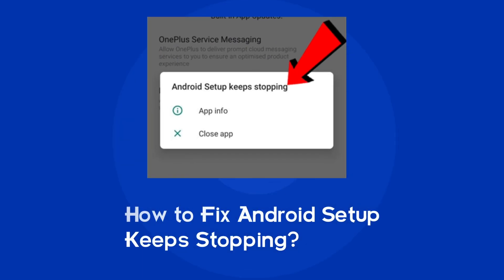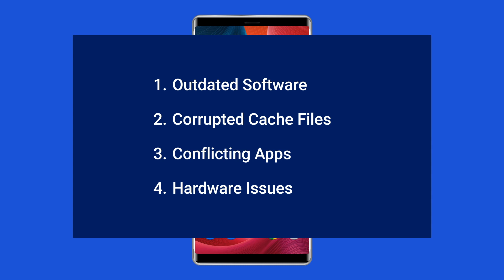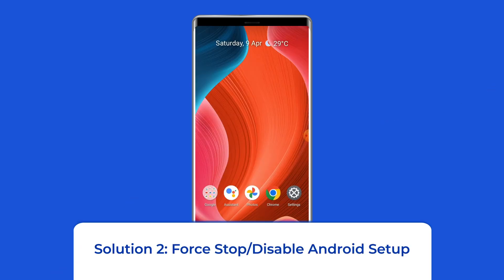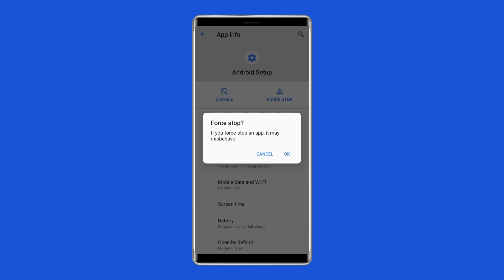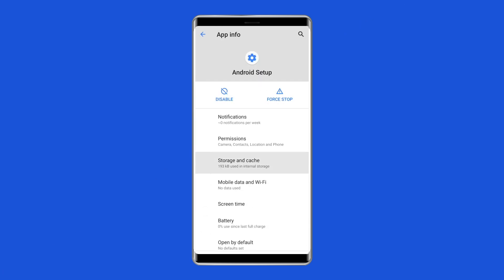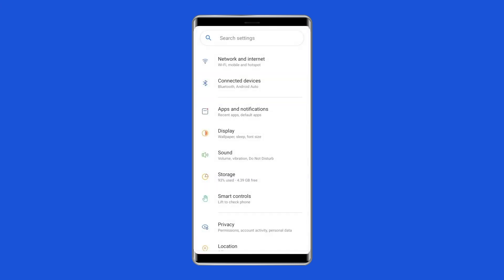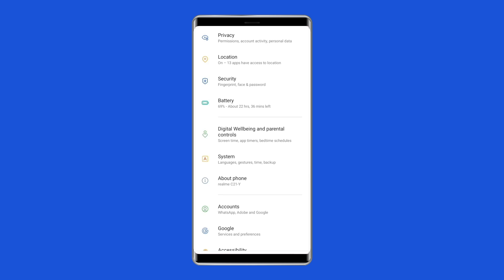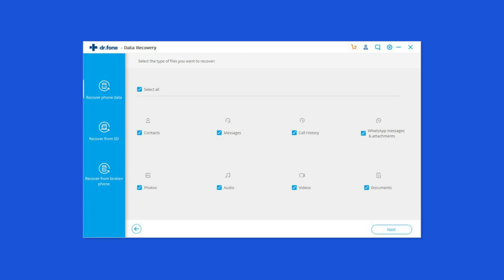6 Quick Ways to Fix Android Setup Keeps Stopping | 100% Working Tutorial | Android Data Recovery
Android setup keeps stopping because a system bug affects the Android Setup process. So, if you are facing the same problem on your Android, then apply the fixes shared in this video to fix Android setup keeps stopping.

Key Moments in Video:

0:00 Intro
0:38 Intro
0:44 Sol 1: Restart Your Android Device
1:12 Sol 2: Force Stop/Disable Android Setup
1:48 Sol 3: Clear Cache & Data of System Setup
2:29 Sol 4: Check For System Software Update
3:17 Sol 5: Factory Reset Your Phone
4:05 Sol 6: Use Android Repair Tool